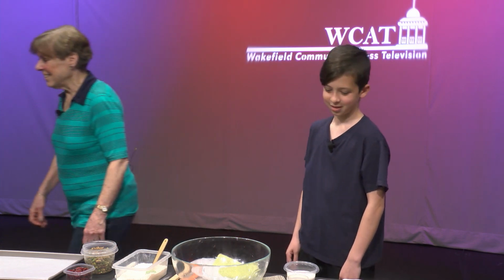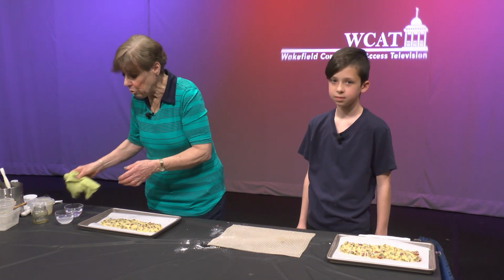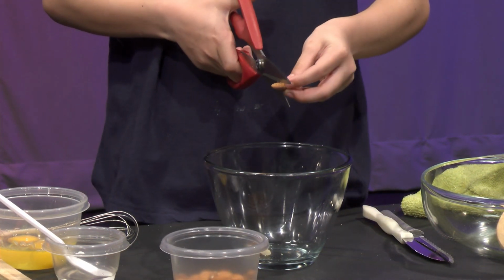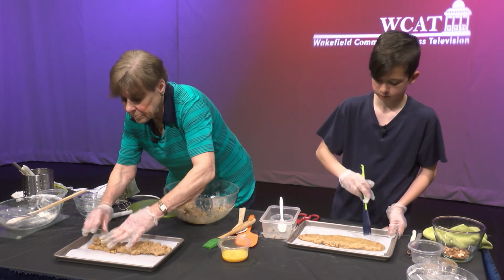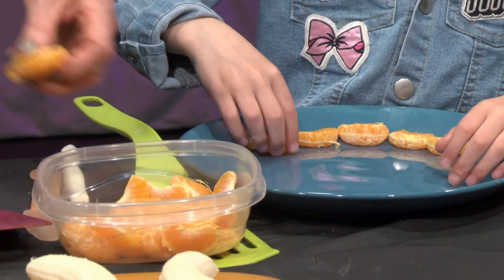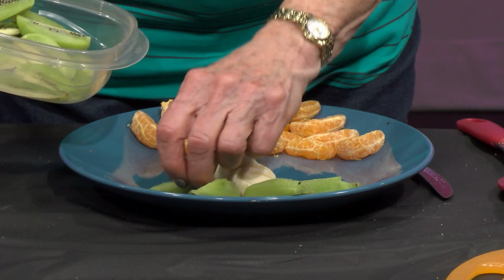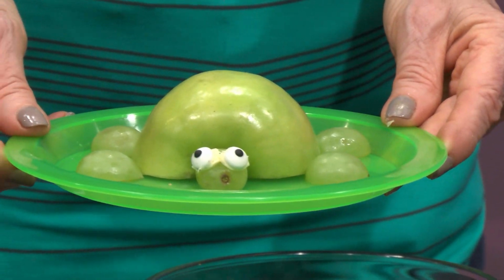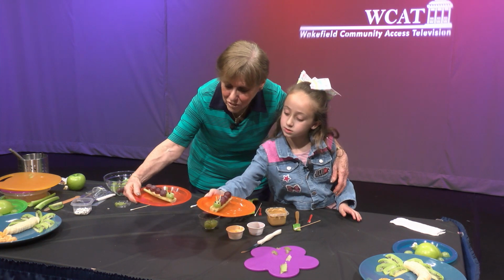Glo's Eatery - Biscotti and Fruit Animals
CRANBERRY-PISTACHIO BISCOTTIS

INGREDIENTS

1/4 cup olive oil   1 3/4 cups flour
3/4 cup sugar    1/4 tsp. salt
2 tsp. vanilla    1 tsp. baking powder
1/2 tsp. almond extract  1/2 cup dried cranberries
2 x-lg. eggs    1 1/2 cups pistachio nuts

DIRECTIONS

Mix oil and sugar in large bowl until blended.
Add vanilla and almond extracts.  Beat in eggs.  Set aside.
Combine flour, salt and baking powder.
Gradually add to mixture in large bowl.
Mix in cranberries and nuts by hand.  Divide dough in half.
Form two logs on a parchment lined tray.
Form each log 12” x 2”.

Bake-325º 35 minutes

Let cool for 10 minutes.
Reduce oven heat to 275º.
Cut 1/2”-3/4” slices.
Lay on sides on parchment lined tray.
Bake 8-10 minutes.
Cool.
Store or freeze.

NOTES

If you purchase salted pistachio nuts, omit the 1/4 tsp. of salt from the list of ingredients.

Place dough by large spoonfuls on lined tray.  Wet hands with cool water and proceed to shape batter into logs  (12” x 2”).

ANN’S ALMOND BISCOTTIS

INGREDIENTS

2 3/4 cups flour   1 cup white sugar
2 tsp. baking powder              2 eggs
2 tsp. cinnamon    2 tbsp. water
1/2 tsp. powdered clove  2 cups hand cut almonds
1/3 cup oil    1 egg & tsp. water
1 cup dark brown sugar

DIRECTIONS

350º oven     33 minutes
Add parchment paper to bake tray.
Mix flour, baking powder, cinnamon and clove in a small bowl.  Set aside.
In an electric mixer, blend oil and dark and white sugars.
Slightly beat eggs and add to mix.
Gradually add in dry ingredients until blended.
The mix will be dry and crumb like.
Sprinkle in 2 tbsp. of water a little at a time on low speed.
Add almonds and mix in by hand.

Add batter in four strips approximately 12” long by 3” wide and 3/4 “ high.
After shaping into logs, baste tops with the egg wash.

NOTES

Make sure biscottis are light brown in color.
Cool on wire rack.
Cut 3/4” slices.
Store or freeze.

FRUIT DESIGNS

PALM TREE

INGREDIENTS

Clementine orange banana  kiwi Fruit

DIRECTIONS

Use a large plate.  Place sections of a clementine orange at the base of the plate to represent sand. Peel and slice a banana (1/4 “ slices) and shape as the bark of the tree. Place it above the oranges.  Peel and slice a kiwi fruit in thin quarter sections.  Apply the pieces to the top of the plate with the flat edge of each piece facing down on each side.  The rounded edges are facing up.  Use 8-12 slices; can be overlapped. Use equal amounts of kiwi on each side of the top of the banana.

 TURTLE

INGREDIENTS

1/2 a green apple   mini chocolate chips
green grapes              white frosting

DIRECTIONS

Cut a green apple in half and place it cut side down on a small plate.   Cut     two (2) green grapes in half and place to the upper and lower left side of   the apple and upper and lower right side of apple.  Cut a sliver off of one   side of a green grape so that it lays flat and will be the head of the turtle.
 Apply two dots of frosting on the grape that’s the head of the turtle and add  mini chocolate chips to the dots of frosting.

CATERPILLAR

INGREDIENTS

4”-5” pieces of celery   1 green grape per celery
peanut butter    2-1” long thin strips of celery
5 red grapes per celery   white frosting
       mini chocolate chips

DIRECTIONS

Cut a sliver off of the base of the celery so it will lay flat on a plate.
Spread peanut butter in the celery.  Add red grapes for the body and a green grape for the head. Make two small holes with a wooden dowel  in the upper back of the green grape and insert the 1” slivers for antennas.  Apply 2 dots of frosting to the top front of the grape and add mini chocolate chips for the eyes.

NOTE

Candy eyes can also be used for the turtle and caterpillar.  They are white dots with black centers and can be found in stores that carry confection decos.